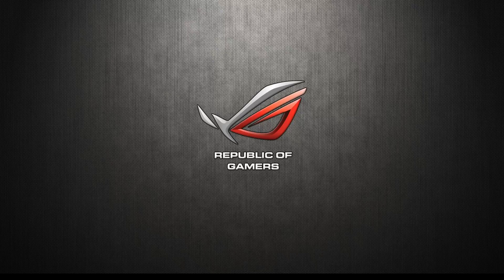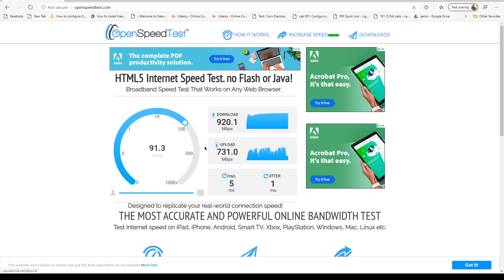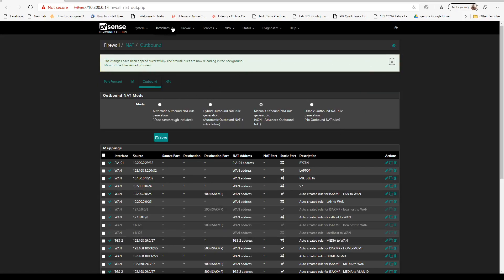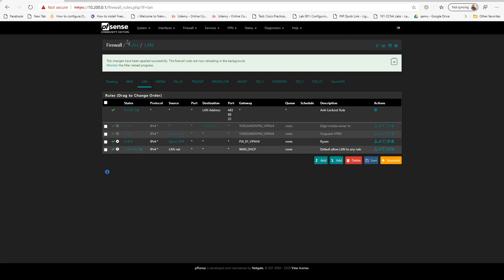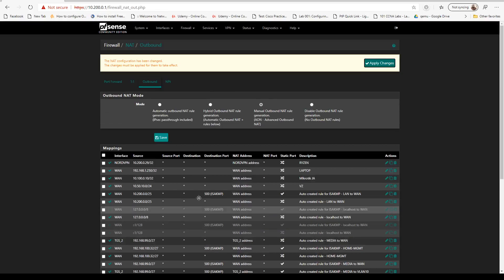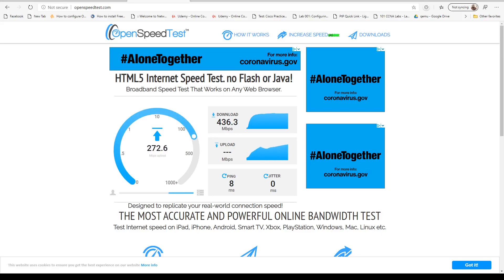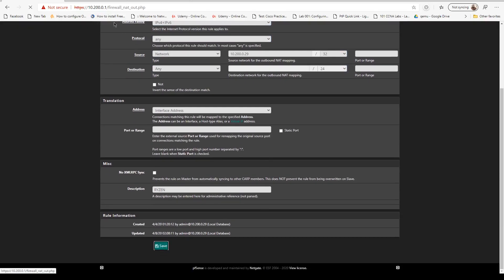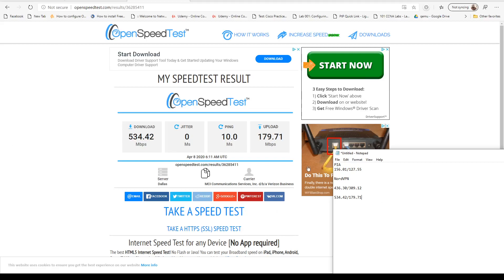VPN Gigabit Speedtest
This is a Speedtest Comparison with all the major players in the vpn industry
include NordVpn, PIA & Torgaurd